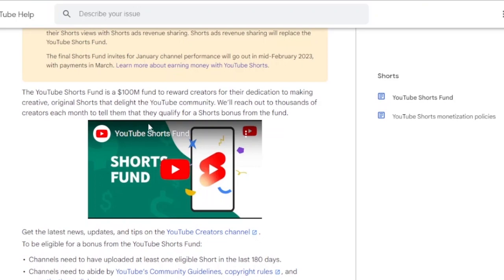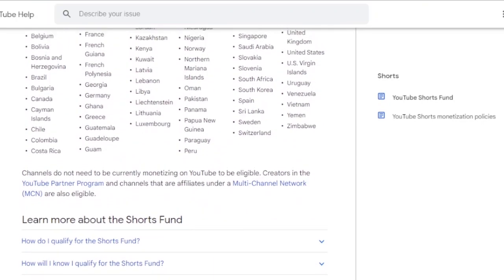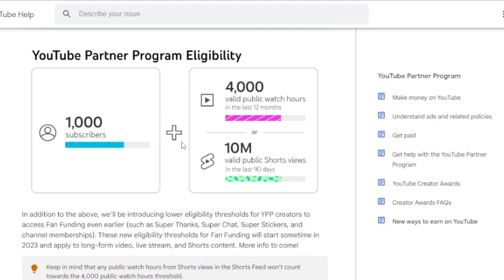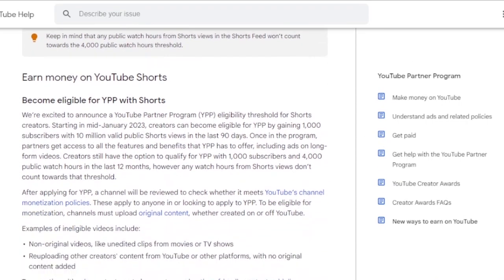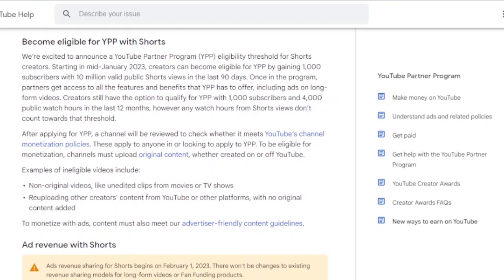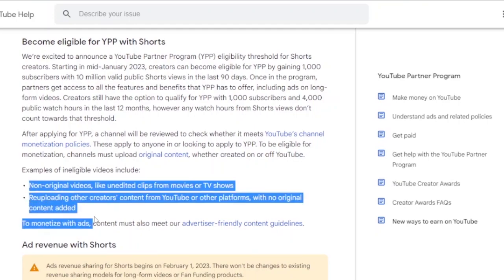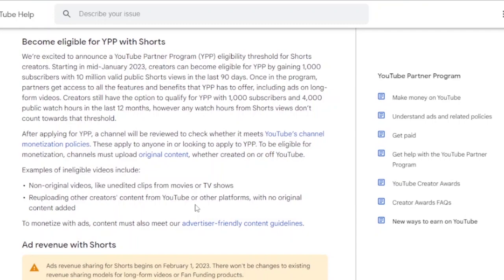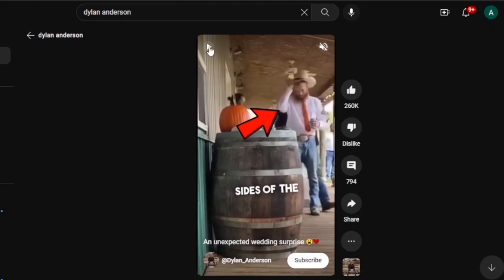How To Monetize YouTube Shorts NEW UPDATE | Monetize YouTube Shorts To MAKE MONEY 2023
In this video I will show You How To Monetize YouTube Shorts to make money with YouTube.  YouTube has new YouTube shorts monetization policy that allows you to make money with YouTube shorts. Create short high CPM Videos, and Get engagement to Get monetize your channel in 2023.